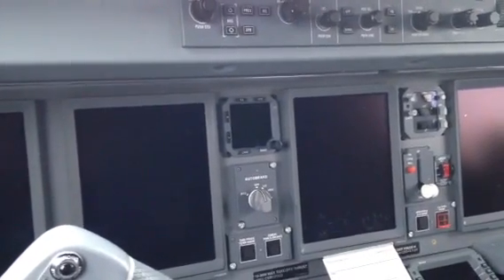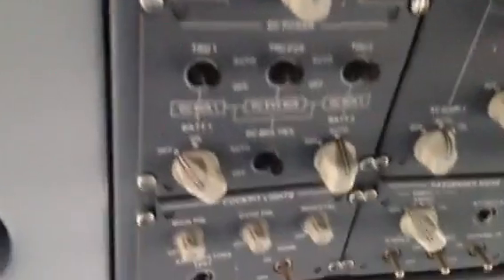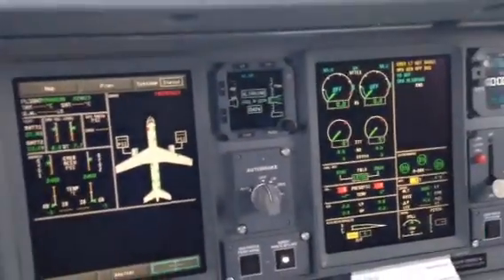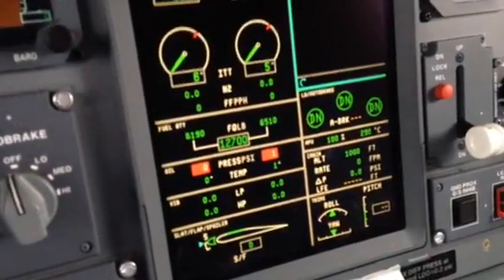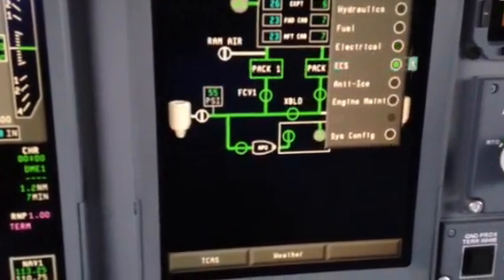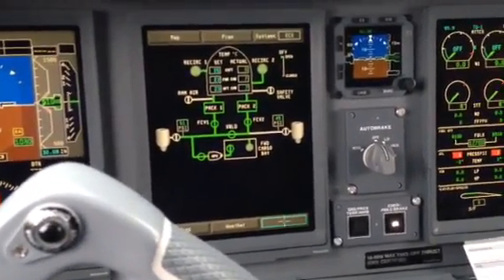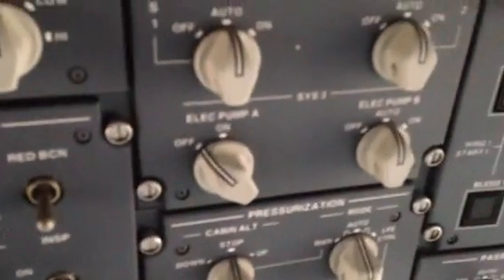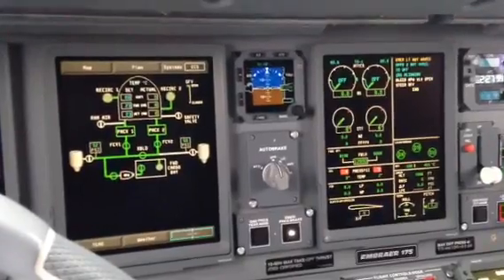Cold, dark start Embraer 175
Here we see the difference between the newest generation of airliners and previous generations. The procedures are greatly simplified and automated.